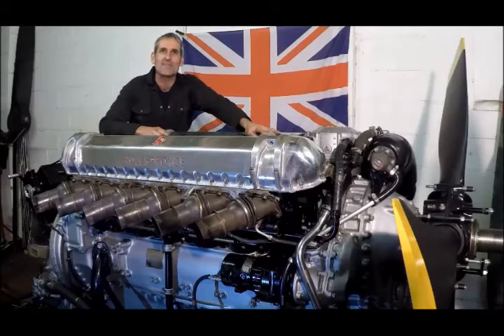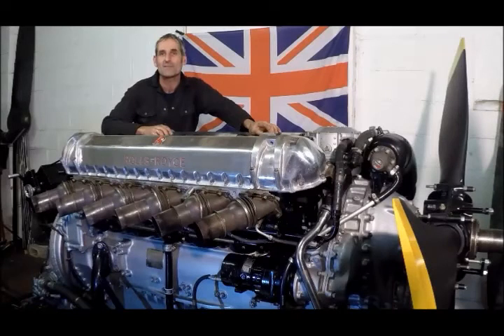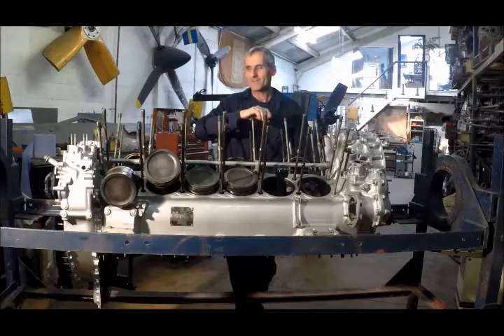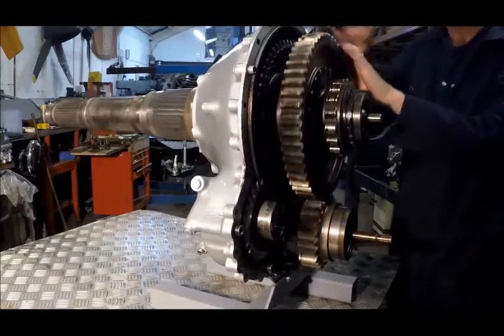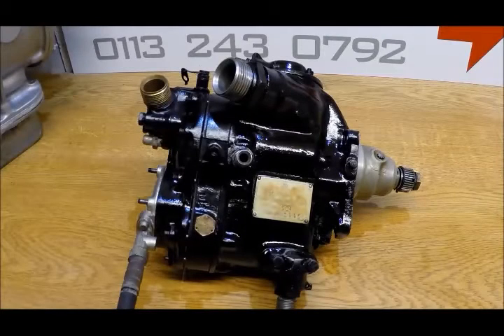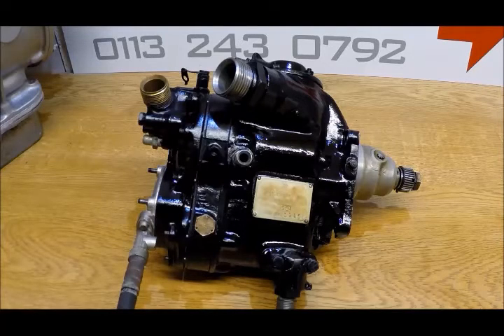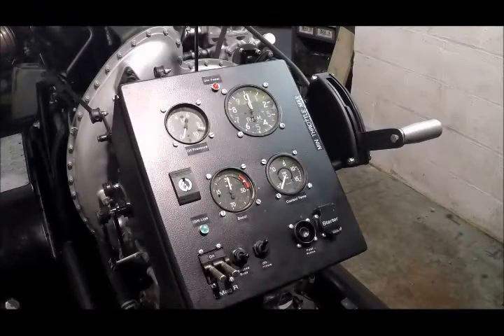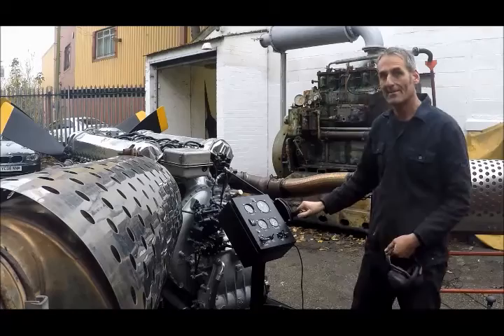New DVD Title! Inside The Rolls-Royce Griffon Aero Engine...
Here is my latest amazing DVD release!
We take an ex-South African Air Force Shackleton`s Griffon engine, strip and rebuild it and put it on test...